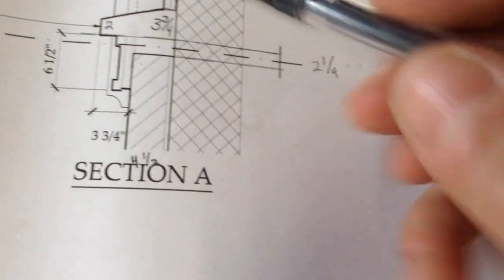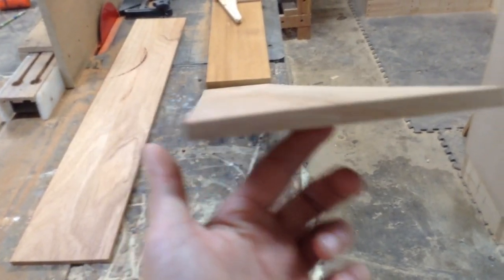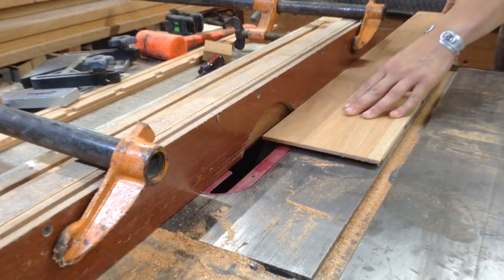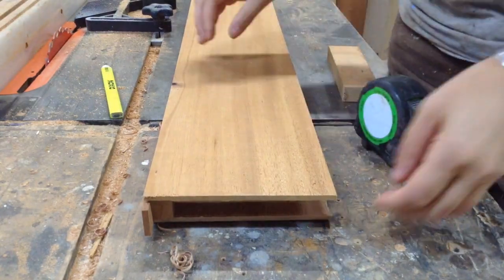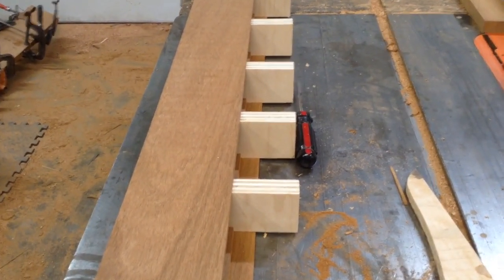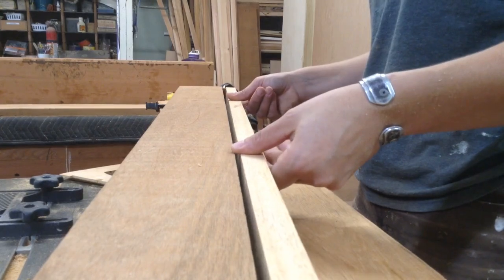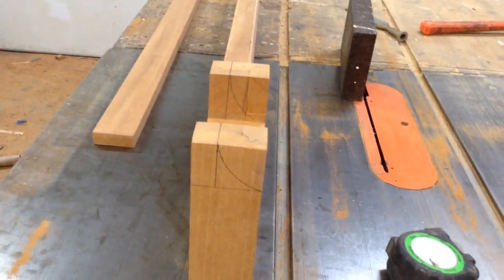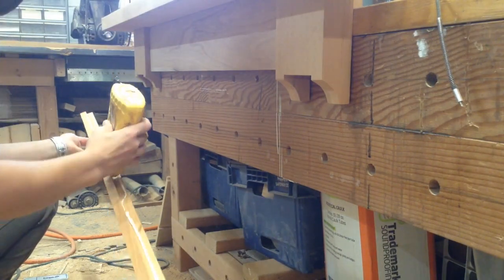Woodworking Projects || Nobody Knows What This Is [Woodworking Art]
Aedicule/Aedicula :
A small shrine intended to frame, shelter and honour a holy object, fulfilling a similar function to a tabernacle. They consist of two or four columns supporting a domed or flat roof, and are either open on all sides or set into a wall.